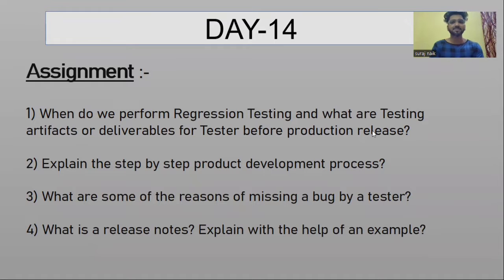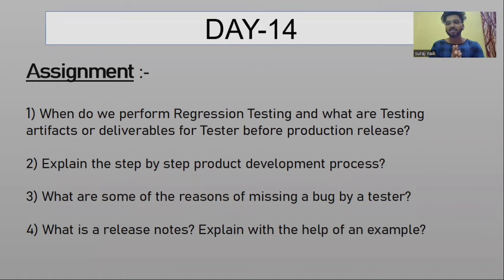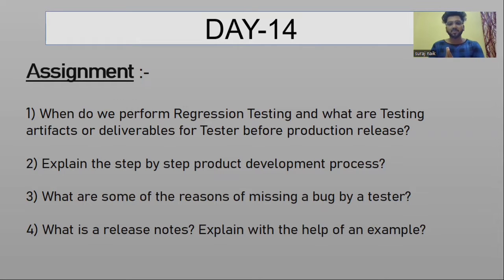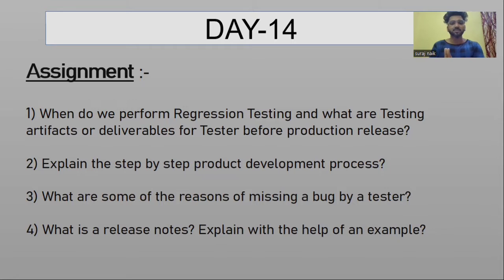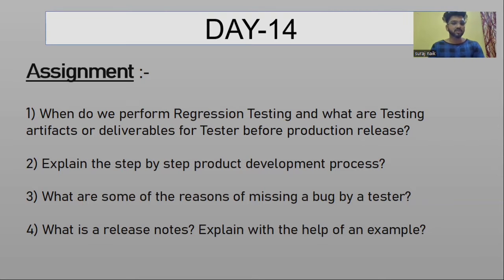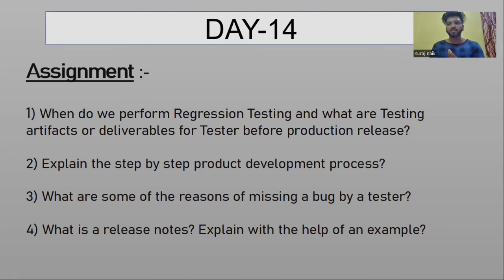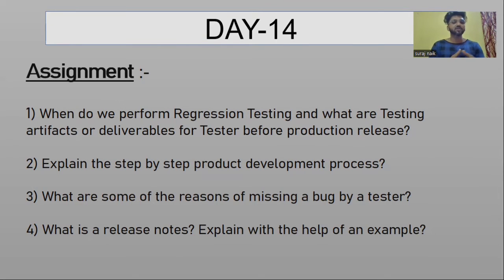Suraj naik-Teknotrait training Day 14 Assignment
Hey Guys,

In this video, I will be explaining the following question:

1) When do we perform Regression Testing and what are Testing artifacts or deliverables for Tester before production release?

2) Explain the step by step product development process?

3) What are some of the reasons of missing a bug by a tester?

4) What is a release notes? Explain with the help of an example?